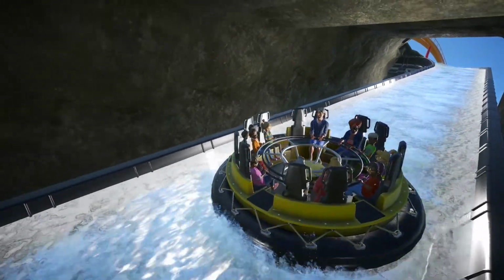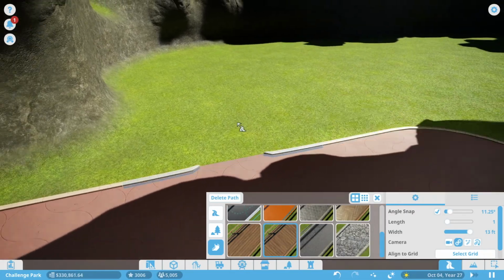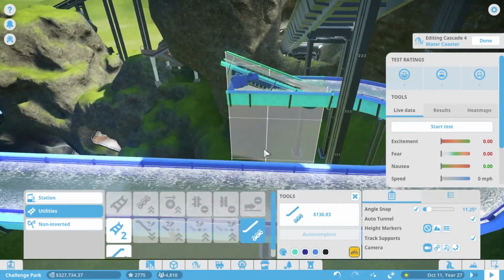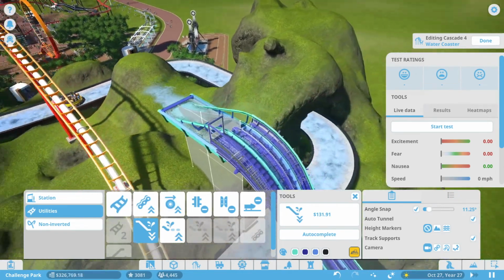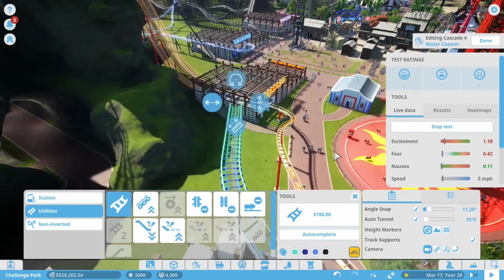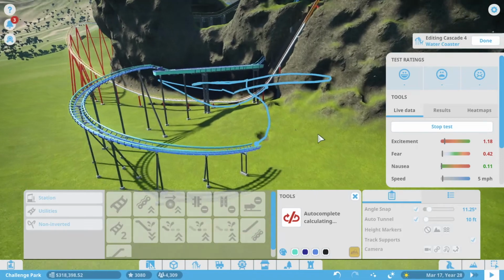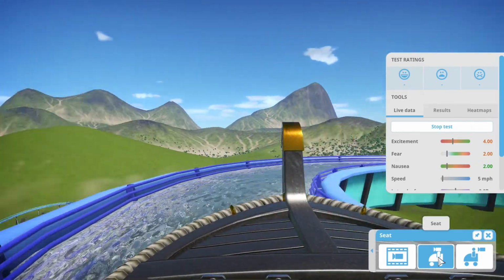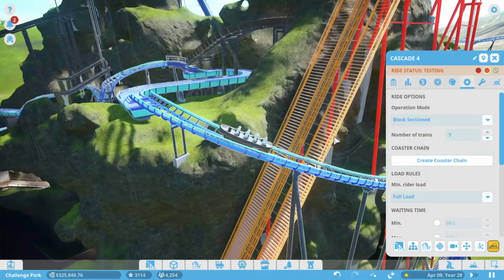Planet Coaster - Ep. 22 - The Splash Zone